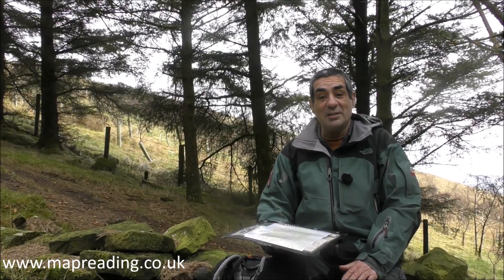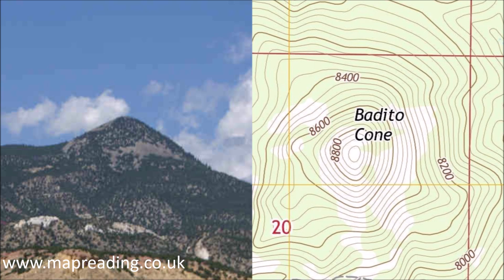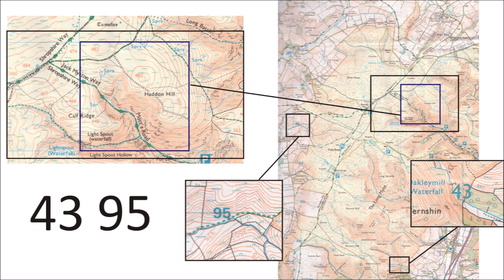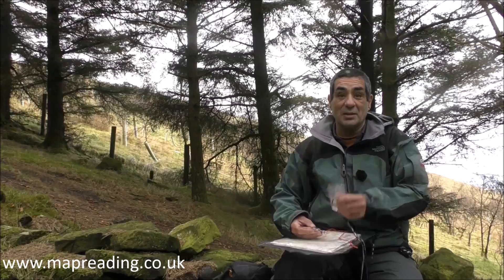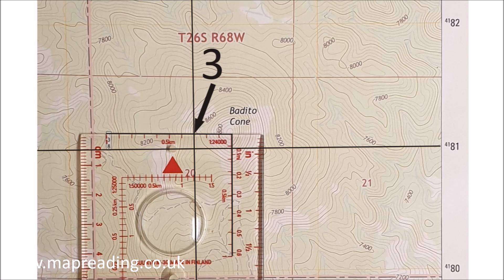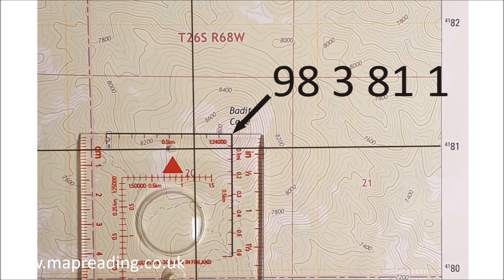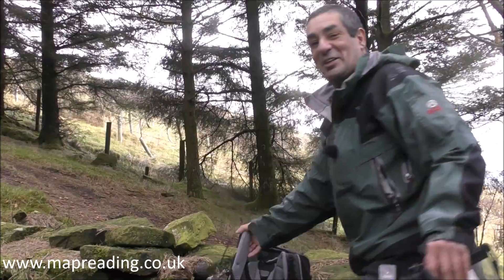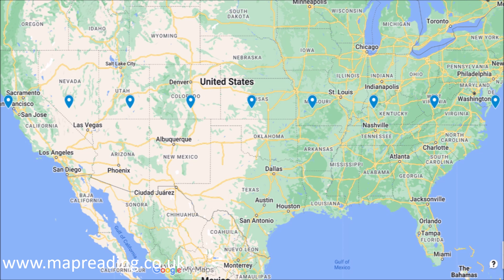UTM coordinates & grid references with a compass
This video demonstrates the simplest method of taking accurate UTM coordinates and grid references.

It’s not necessary to measure or estimate, but rather you should use the scales printed on to your compass.